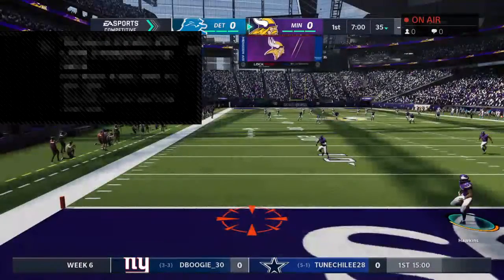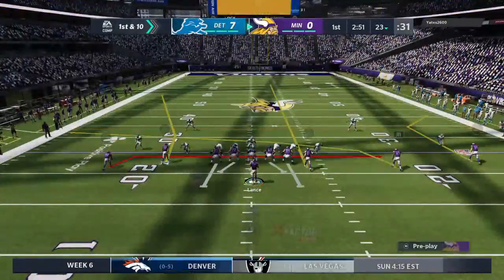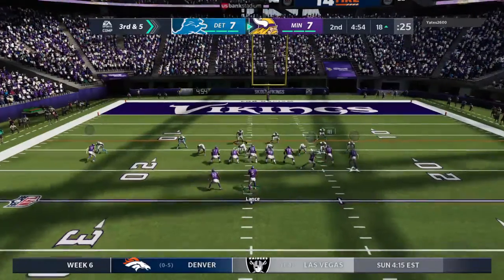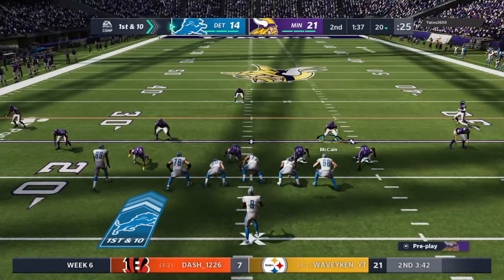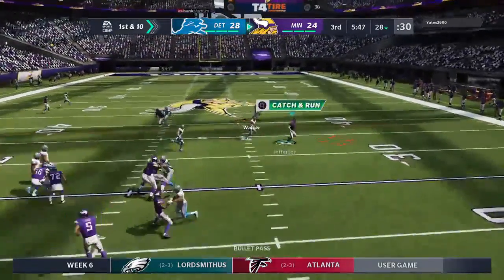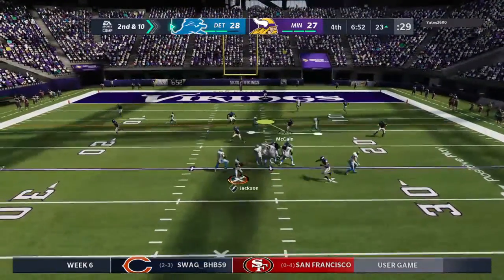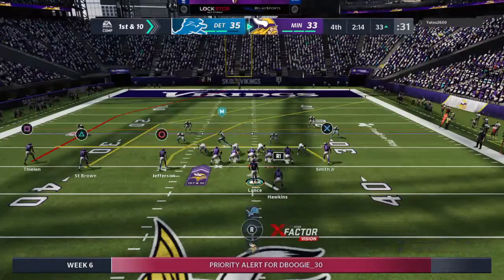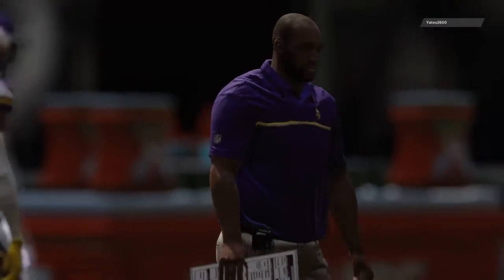fredo_B593's Live PS4 Broadcast